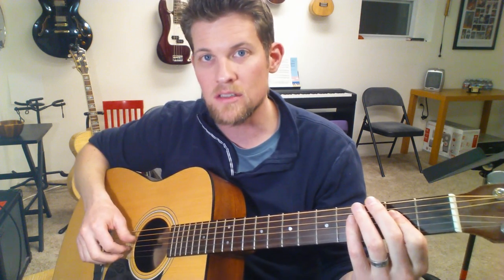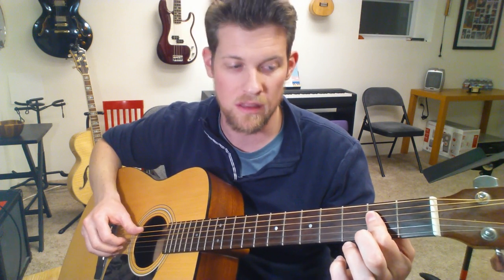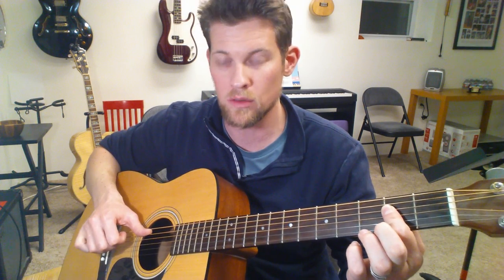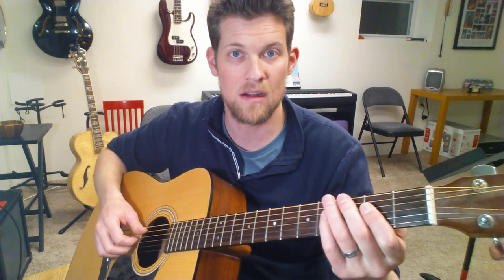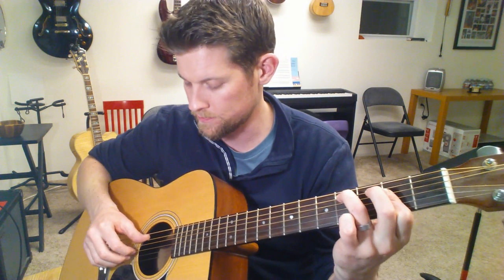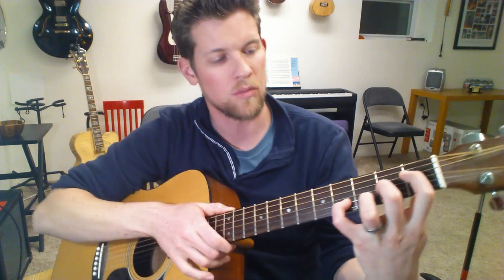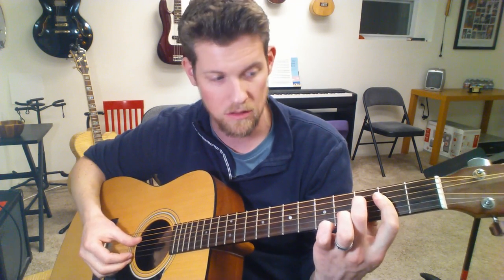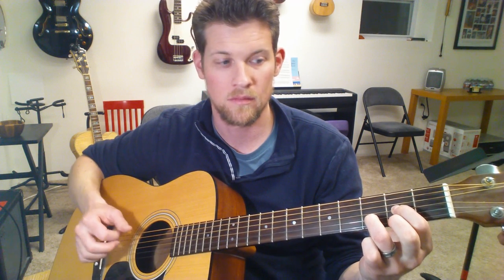How to fingerpick "Boyz-n-the-Hood", the Dynamite Hack cover